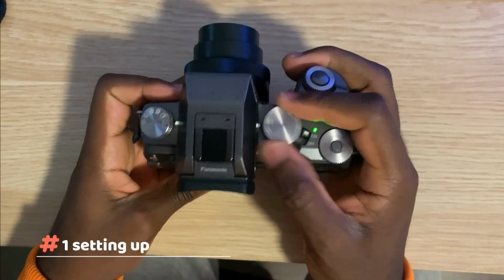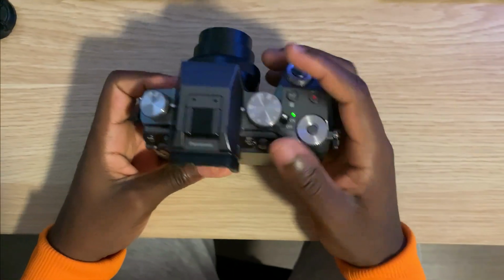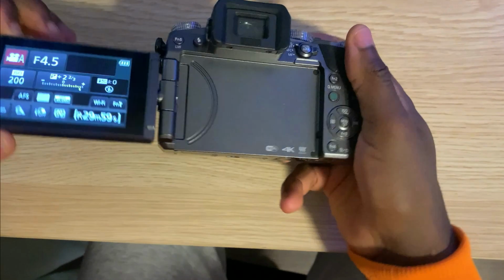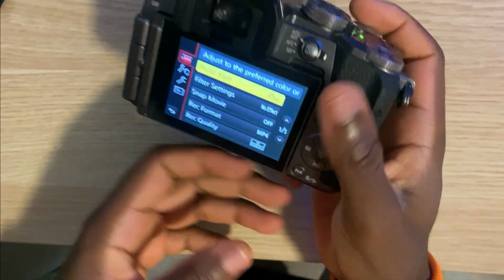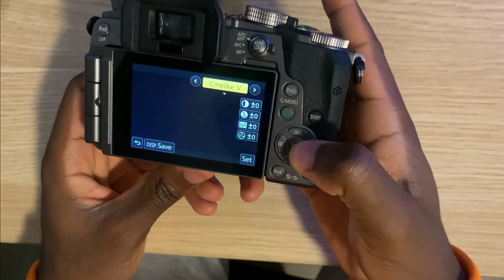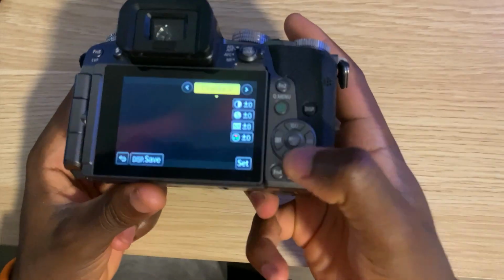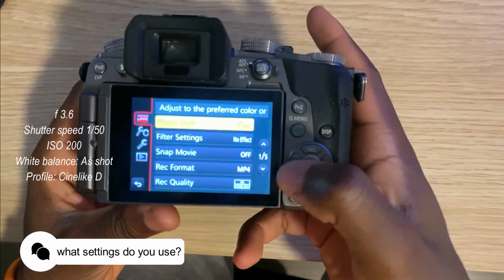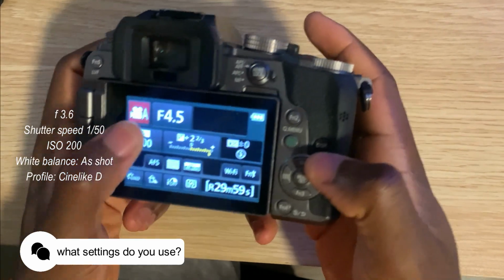Better lighting for YouTube with cheap equipment| Budget lighting for YouTube videos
After watching alot of youtube videos, you probably have been told to buy a few items which cost more than you could like.
In this video i will show you how to use just the house hold equipment you have to get better lighting.
These are all i used in this video so you can reproduce if you wish.
-2 LED light strips.
-2 ring lights and a 15 watt bulb.
-A table lamp
-A garbage bag( the more colors you have, the cooler effects you can create)

The editing software i used for this video is FILMORA X.